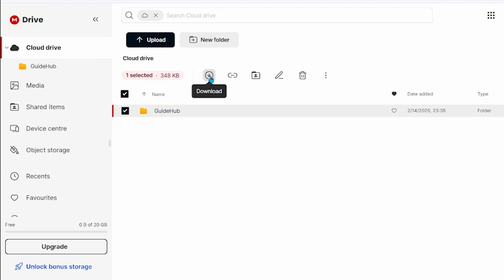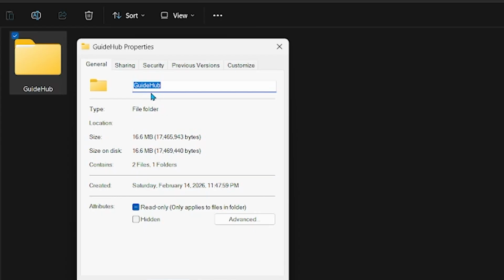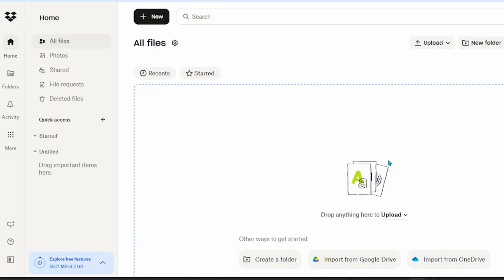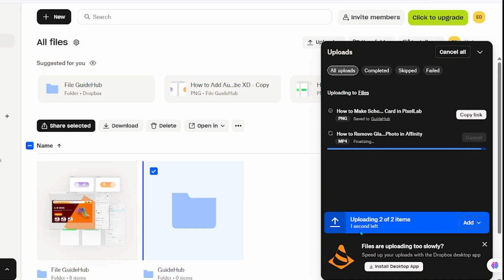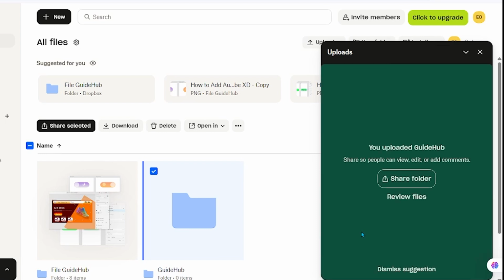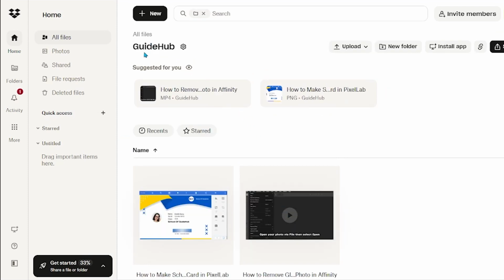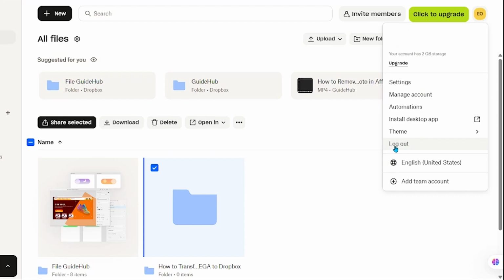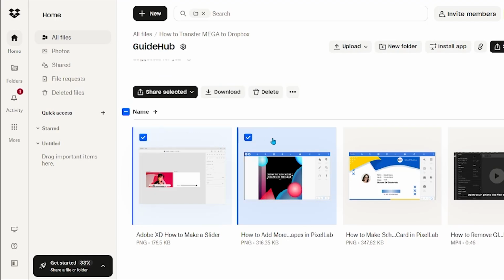How To Transfer Mega To Dropbox (𝟮𝟬𝟮𝟲) | 100% WORKS | NO Yapping, To The Point! | FAST & EASY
No Copyright Vlog Music for Videos

Without Yapping, Here's How To Transfer Mega To Dropbox. First Start from your laptop home screen. Locate the Search bar on the screen, type chrome, and click Open your web browser and go to the MEGA website to begin the transfer process. Log into your MEGA account using your credentials, then wait for the file dashboard to load completely so all folders and files are visible. Browse your folders carefully and locate the file you want to transfer to Dropbox. Click the checkbox beside the file and confirm the correct file is selected before continuing. Click Download on the top menu and choose Standard Download to start saving the file to your device. Wait until the download completes and avoid interrupting the process. Check your computer’s Downloads folder and confirm the file downloaded successfully by viewing its name and size. Now open a new browser tab and go to the Dropbox website to prepare for uploading the file. Log into your Dropbox account and wait for your dashboard to open fully before taking any action. Click Upload and then select Files to open your device storage browser. Browse your device storage and locate the downloaded file from MEGA. Select the file and click Open to begin the upload process. Wait for the upload progress to finish and do not close the tab during upload to prevent errors or interruptions. Watch until the upload reaches 100% and ensure there are no warnings or failed messages. Refresh the Dropbox page after the upload completes to make sure the file appears in your file list. Confirm the file appears in the correct folder and open the file to verify it works properly. Once you have verified the file opens without issues, the transfer from MEGA to Dropbox is complete and your file is now safely stored in both locations for future access. You can organize it into a dedicated folder, rename it for clarity, and add notes if needed. Keep both accounts logged out when finished for security. If the file is large, consider using a stable internet connection and avoiding background downloads. Repeat these steps for additional files as needed. This method ensures manual control, avoids third party tools, and works on most devices with a modern browser. Always double check storage limits and file permissions after transfer too. Congratulation, In this video you just learn everything about How To Transfer Mega To Dropbox, so this video is really perfect for people who are interested and looking for a topic related to : how to transfer mega to dropbox, transfer from mega to dropbox, transfer mega to dropbox, mega to dropbox transfer, how to transfering mega to dropbox, transfering from mega to dropbox, transfering mega to dropbox, mega to dropbox transfering, tutorial to transfer mega to dropbox, tutorial to transfering mega to dropbox, guide to transfer mega to dropbox, guide to transfering mega to dropbox, guides to transfer mega to dropbox, guides to transfering mega to dropbox

Guide Hub